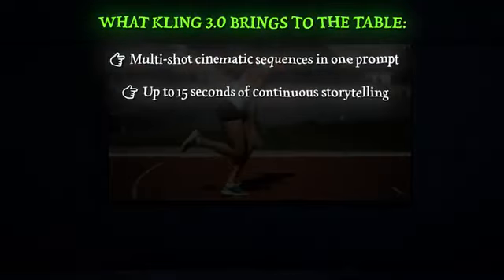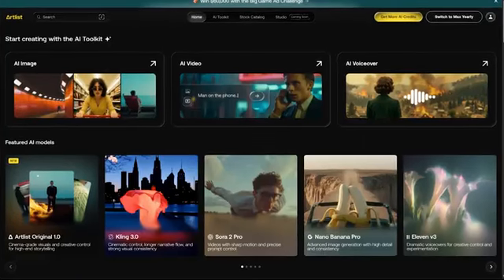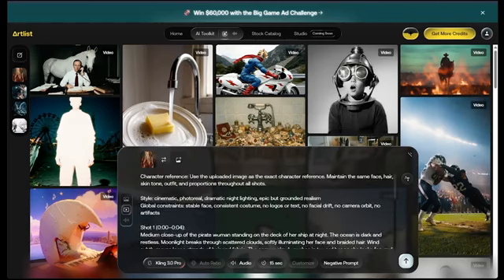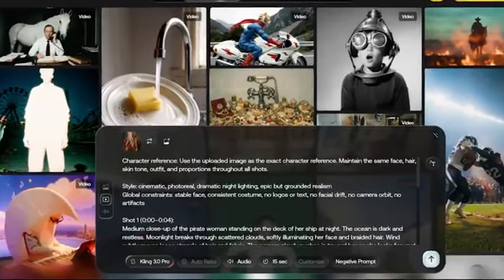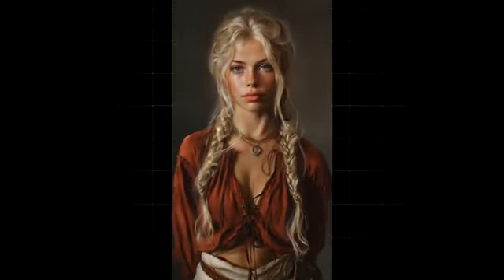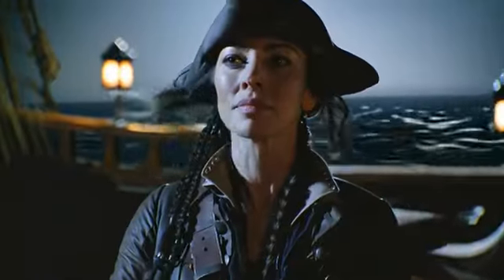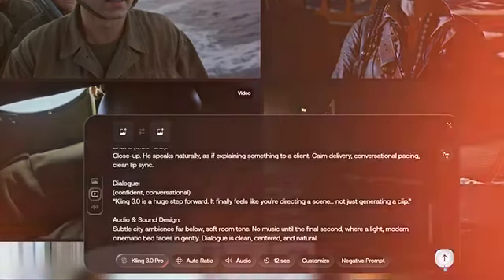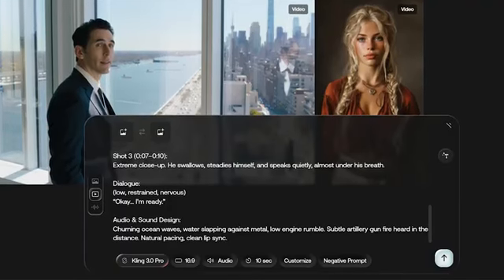Free Kling 3.0 Is live- Here’s How Creators Can Access It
Higgsfield is one of the fastest-growing AI video platforms, built to make AI video creation genuinely creator-friendly. With powerful tools and a smooth workflow, Higgsfield is quickly becoming a go-to platform for creators exploring next-generation AI video.

In this video, we break down everything that’s known so far about Kling 3.0, what creators are expecting, and why this upcoming release could be a major step forward for AI video generation.

1. What Higgsfield Kling 2.6 is and what makes it different
2. How native audio + video generation works
3. How to generate videos step by step
4. Real demo with visuals, sound, and motion
5. Best prompt tips for higher quality results
6. Who should use Kling 2.6 and for what use cases